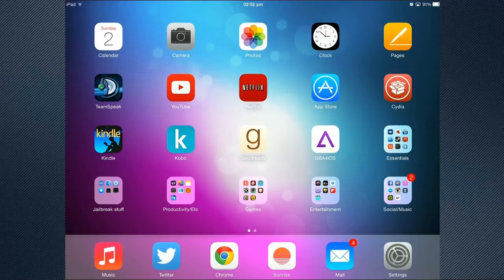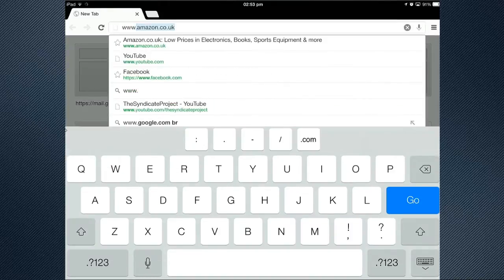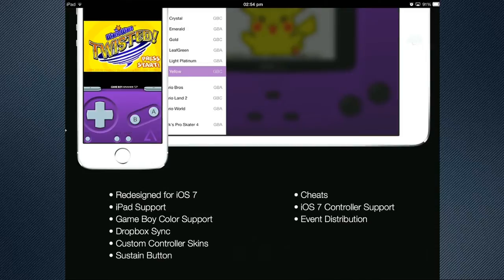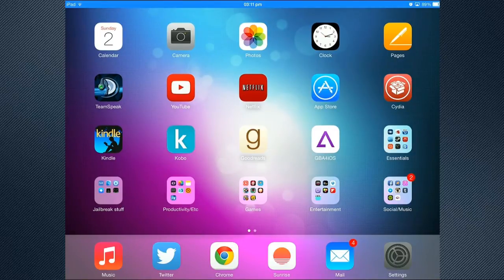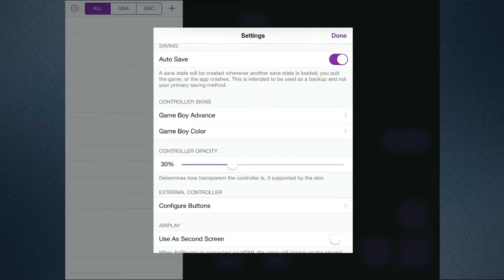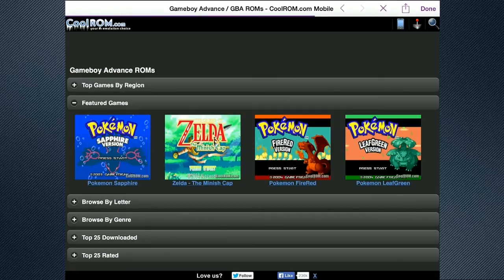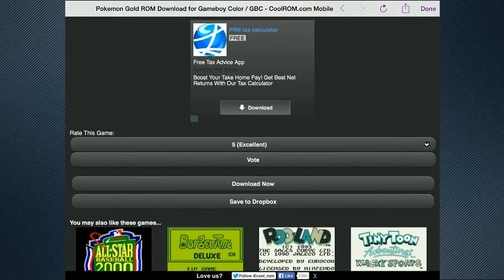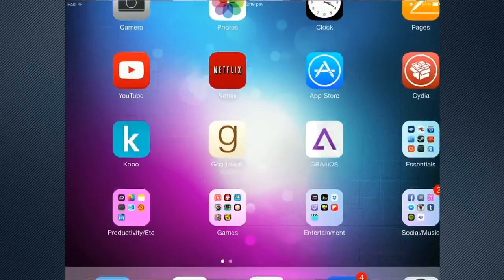How to get GBA4iOS! (GBA/GBC Emulator) - No Jailbreak Required!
Name: GBA4iOS
How to obtain: Via website download
Price: Free
Developer: @Rileytestut (Twitter)
Requirements: iOS7 and either an iPhone, iPod Touch or iPad/iPad Mini.
Do you need to be Jailbroken: NO! xD

Rating: 10/10 * Re live your childhood or re-live the childhoods of many from the years of Game Boy Advance and even further back Game Boy Colour with GBA4iOS!*

GBA4iOS is the ultimate way to re-live your favourite Game Boy Advance and Game Boy Colour Classics such as Pokémon Emerald or further back Pokémon Gold. No Jailbreak required accept changing your date back to February 18th 2014 in your settings then about and then date and time. Follow the video for FULL TUTORIAL.

Song: Bustre - One Last Time
Permission for song: